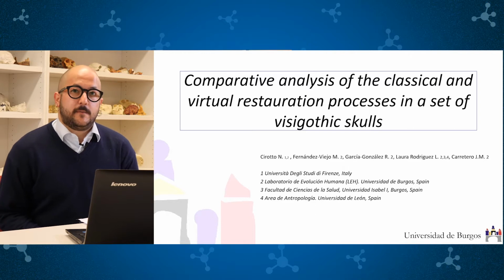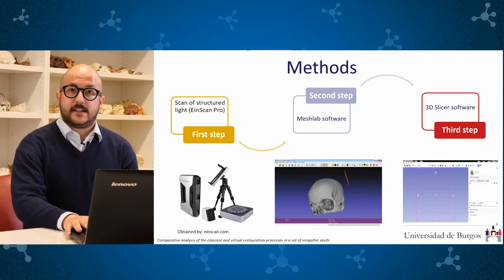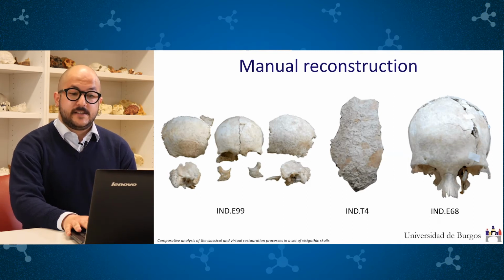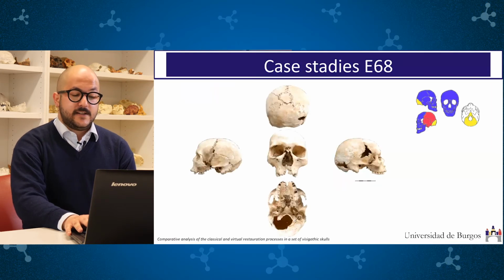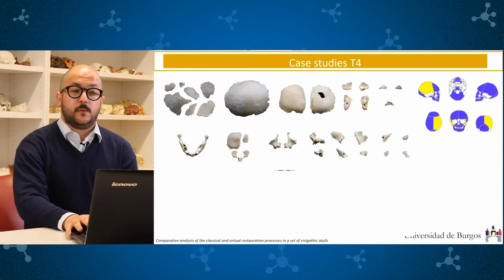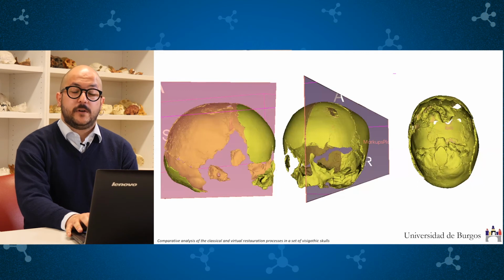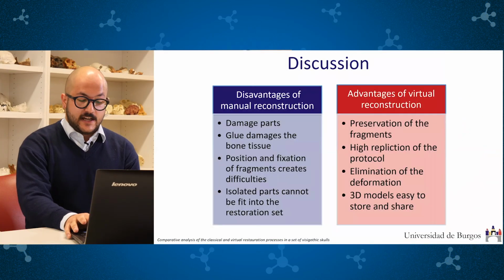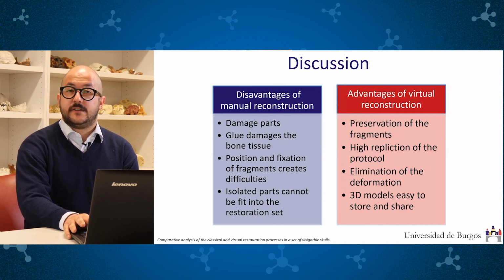Comparative analysis of the classical & virtual restoration processes in a set of visigothic skulls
Comparative analysis of the classical and virtual restoration processes in a set of visigothic skulls

Nico Cirotto1,2 | Marta Fernández-Viejo2 | Rebeca García-González2 | Laura Rodriguez2,3,4 | José Miguel Carretero2

1Universitá Degli Studi di Firenze, Italy
2Laboratorio de Evolución Humana (LEH). Universidad de Burgos, Spain
3Facultad de Ciencias de la Salud, Universidad Isabel I, Burgos, Spain
4Area de Antropología. Universidad de León, Spain

The cranial remains are usually found fragmented in the archaeological sites, and, before proceeding with their study, restoration work is needed. A high quantity of papers is bringing virtual reconstruction as an important tool in order to preserve the original remains, due to their original fragility or the possibility of an easier reversal process due to the appearance of a new fragment when everything is already assembled. Therefore, this work aims to determine the differences and similarities that would exist in skulls restored by both manual and digital reconstruction. Virtual restoration has been performed in several steps. First, we performed a 3D surface scan of every bone fragment with an “Einscan Pro” of structured light available at the University of Burgos. The second step was to process the virtual mesh using Meshlab software and finally, the virtual reconstruction has been performed through 3D Slicer software. Once every bone fragment has been scanned, we performed the manual reconstruction. After this, we moved on to the digitization of the manually restored calvarium and its comparison with the virtual one. Our preliminary results show that virtual reconstruction has several advantages over a manual one, allowing the preservation of the element over time, showing a high replication of the protocol in future works, and eliminating the deformation of every fragment. We assert that virtual reconstruction can be used in many/future morphological and morphometrical analysis (classical and geometric morphometric analysis) especially in individuals where manual reconstruction is highly risky or not possible. Finally, these 3D models are easy to store and to interchange with other researchers if necessary. However, when feasible, both methods should be performed to analyze possible alterations in reconstruction that may mislead subsequent work.